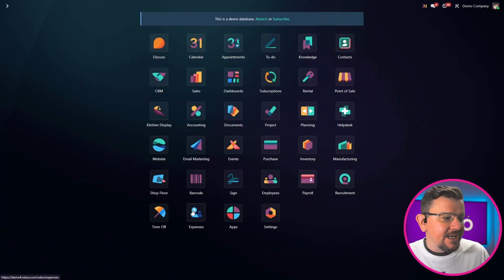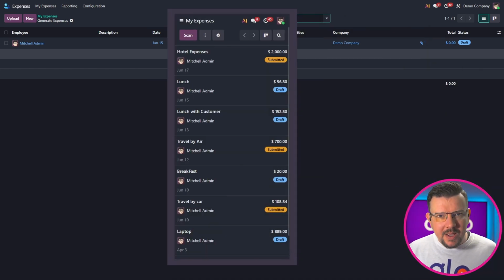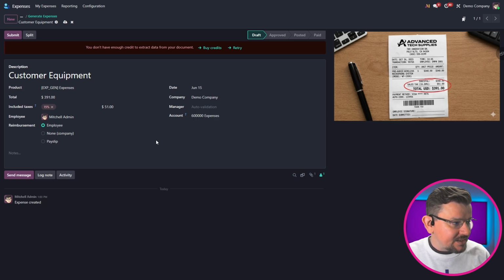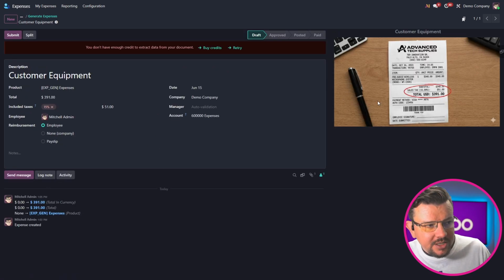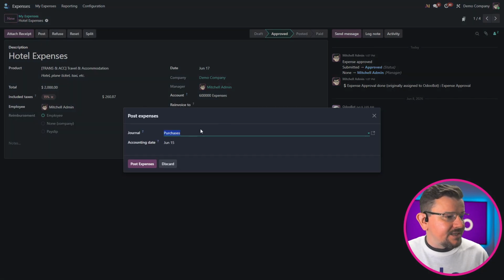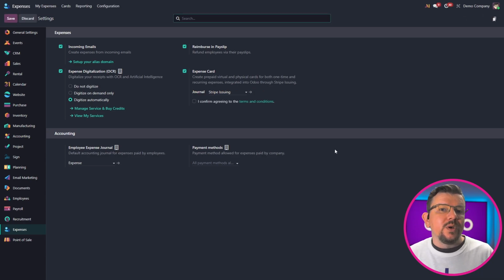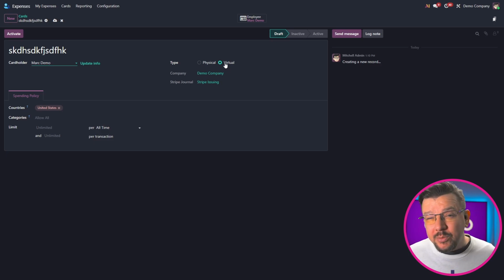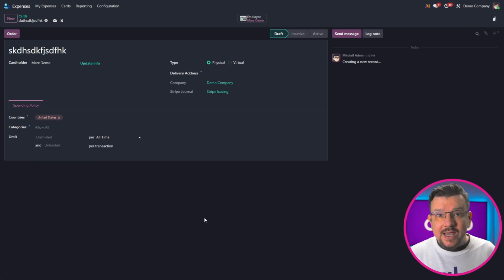Handling Expenses in Odoo 19 | Everything In Odoo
In this episode of "Everything In Odoo" we take a look at the Expenses module, which has been simplified since version 18.

Lets have a look together at how you (or your employees) can use Expenses to record and pay everyone correctly... including:

00:00 Introduction
00:37 What are Expenses
02:11 The Odoo Expenses Module
06:09 Approving and Paying Expenses
08:20 Issuing Payment Cards
11:42 Conclusion

Get in touch with Glo to see how we can help you implement and customise Odoo by visiting